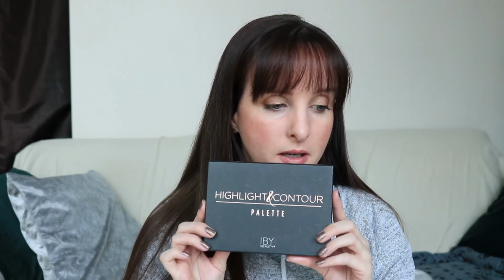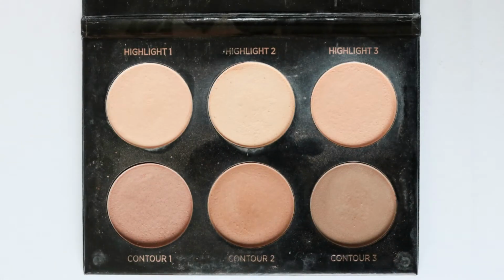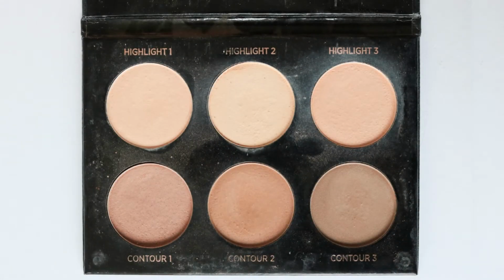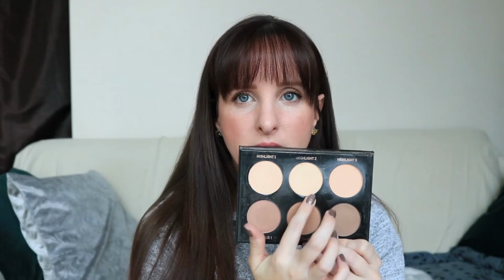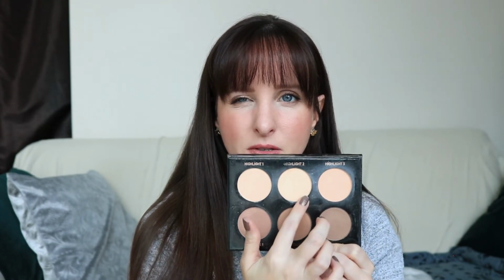Pan That Palette 2021 - Introduction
I was pretty happy with the progress of my palette last year but it's time for a change and to do something new this year.